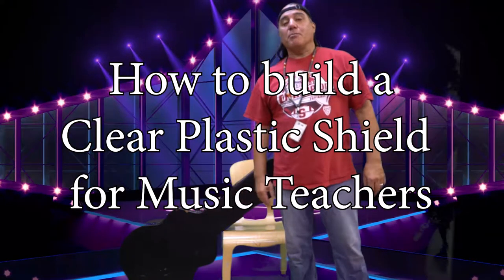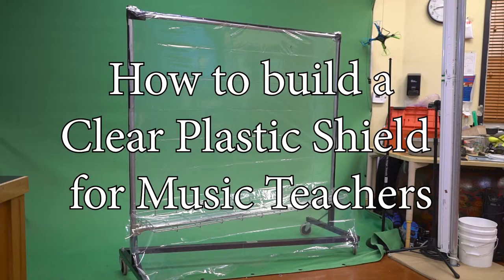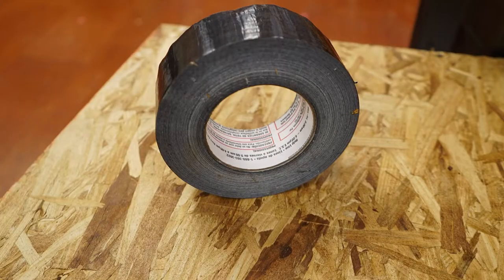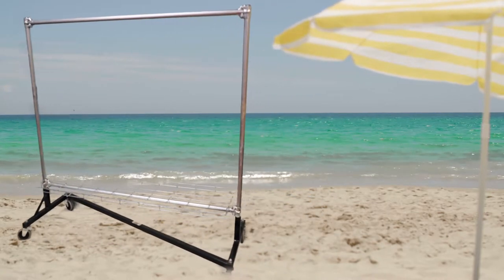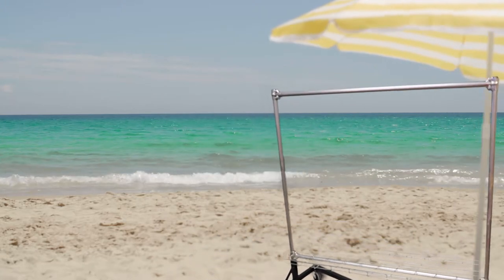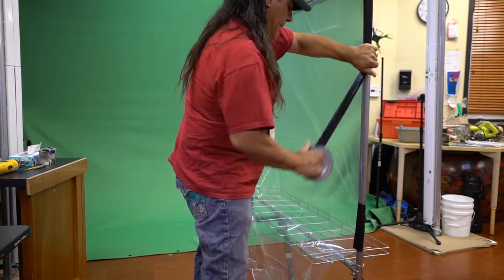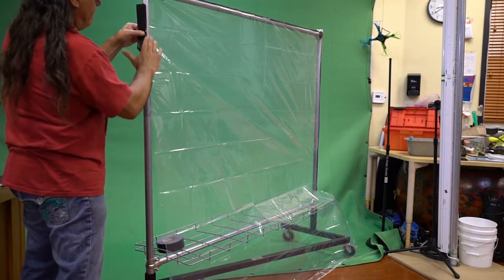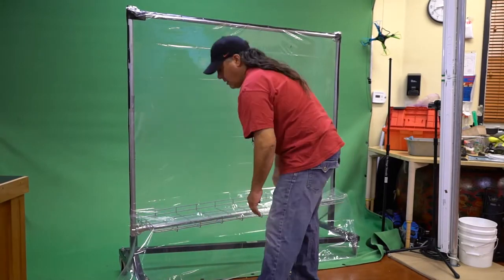DIY Singers Clear Plastic Barrier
A do-it-yourself video on how to build a barrier wall between music teachers, singers, actors and their audience.